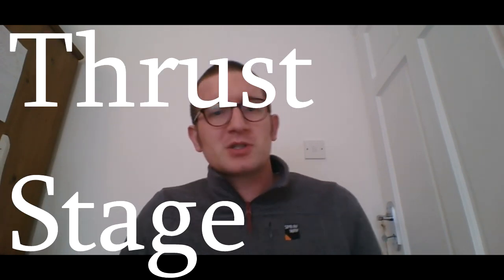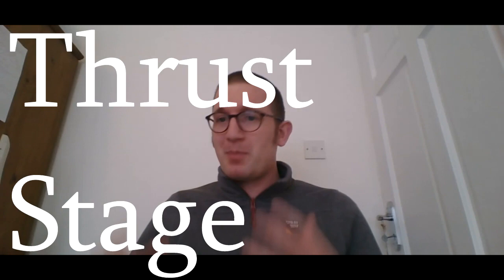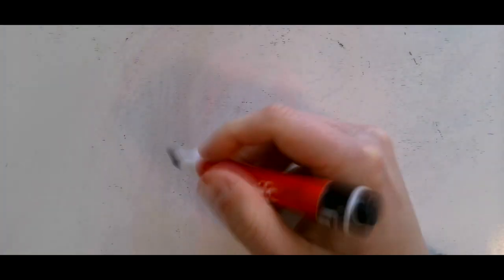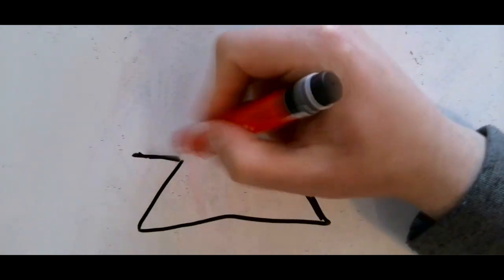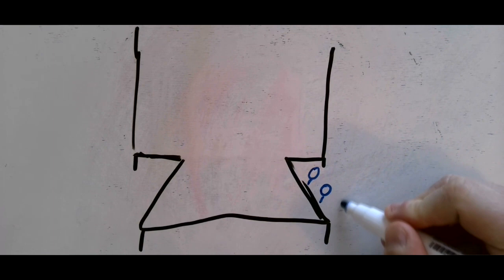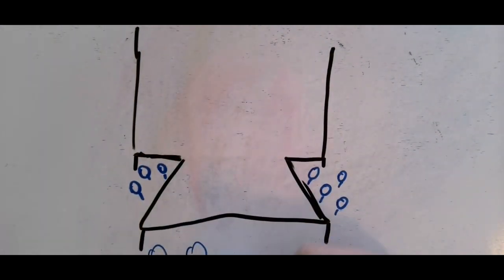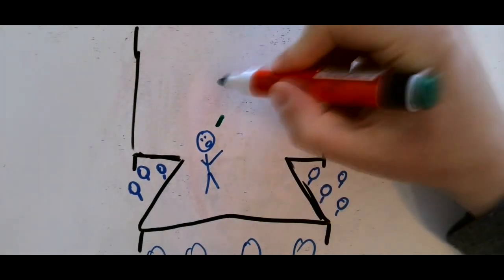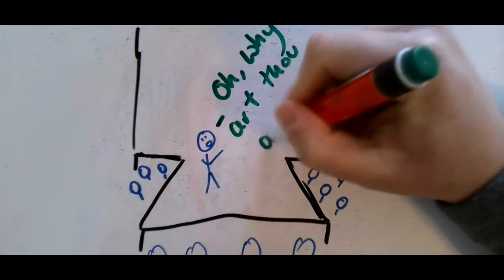Staging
Brief descriptions of different types of staging.